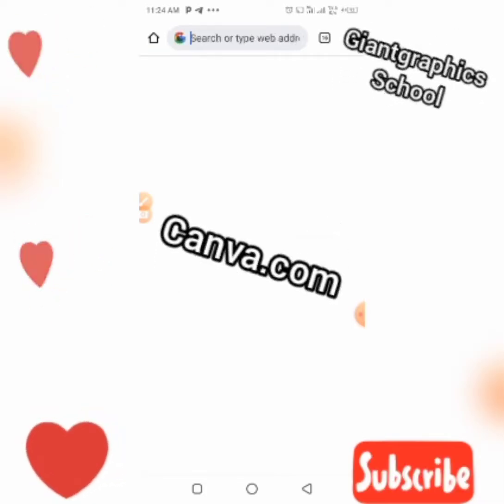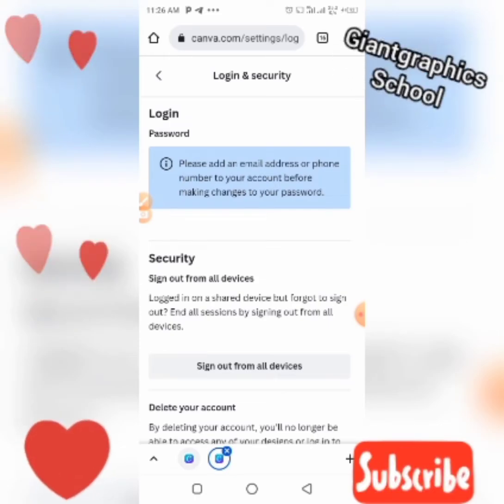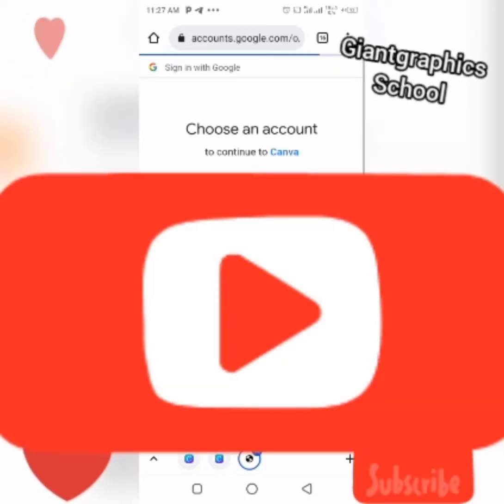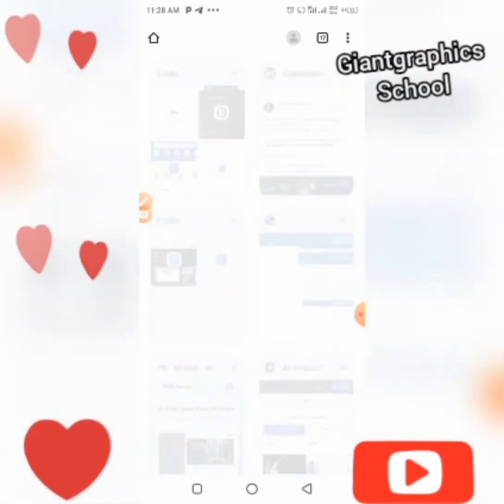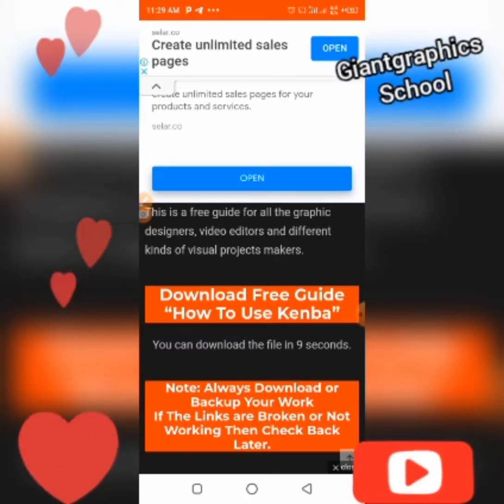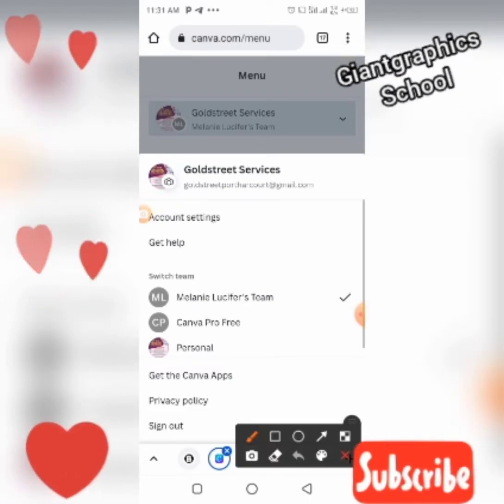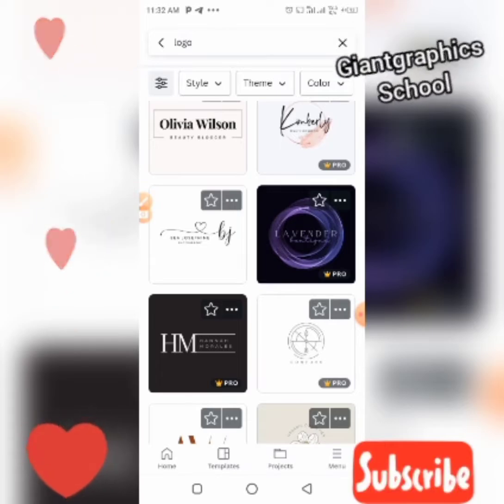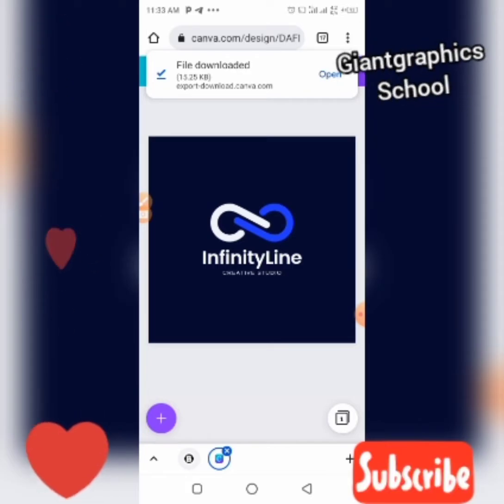HOW TO GET CANVA PRO FREE.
This video is a thorough guide on how to get canva pro free.

 thanks for been here with us.